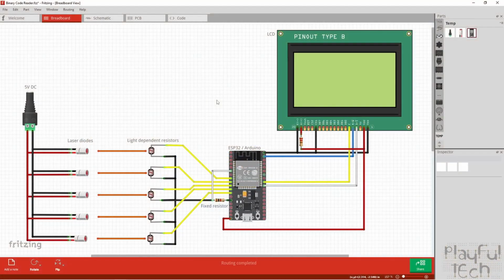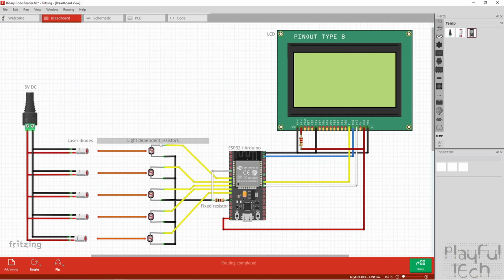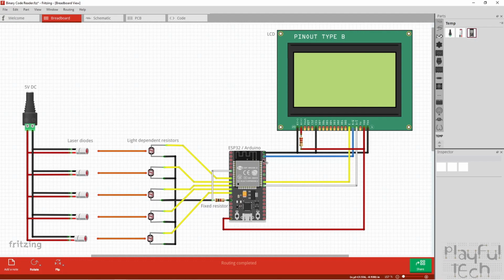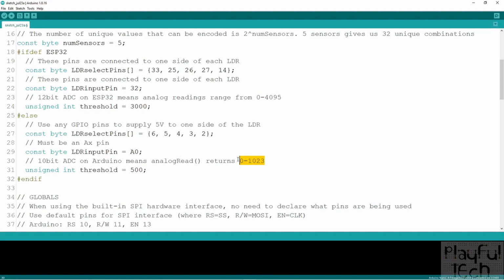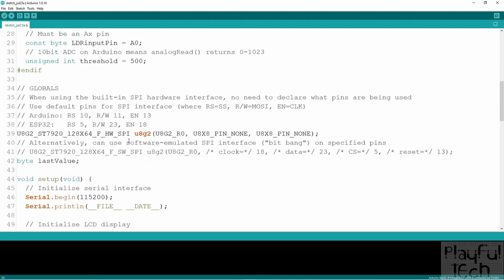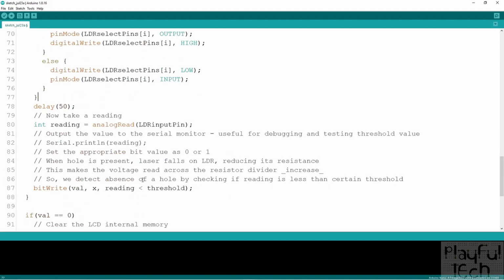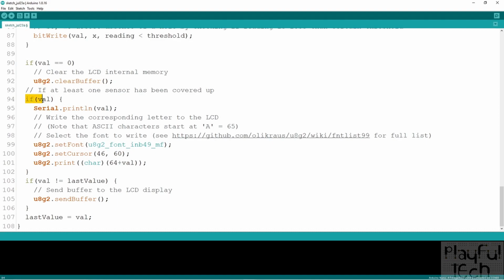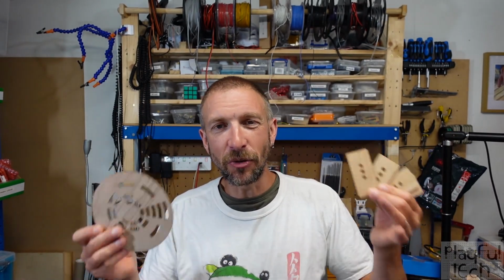Binary Card Reader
This video tutorial describes an escaperoom project that uses an ESP32 or Arduino to decode a binary value encoded in holes punched on a card or disc.
An array of lasers is placed in a line, each facing a light dependent resistor (LDR). If a hole punched in the card lines up with the laser, light passes through and illuminates the correponding LDR, causing its resistance to drop. Alternatively, if the card obstructs the laser beam, the resistance of the LDR remains high. The pattern of holes is read by a voltage divider circuit that takes a reading from an analog pin connected to each LDR in turn. This pattern can be decoded to represent a single number, or letter, or an entire message!

You could use this prop in an escape room to provide a number card, or word, or simply as a method of object identification - using 5 lasers/LDRs means it it possible to differentiate between 32 unique patterns.

Timings
00:00:00-00:03:32 Introduction and Demonstration
00:03:33-00:13:21 Wiring Diagram
00:13:22-00:13:29 Schematic
00:13:30-00:31:15 Arduino Code Listing
00:31:16-00:33:04 Wrapup

I'll describe the wiring and every line of code in detail, and you are welcome to copy them from the video and use them in your own projects. Or, if you'd like to download the code, together with the file containing the design for the cards and disc, together with the resources to accompany all the other projects on this channel, please consider subscribing